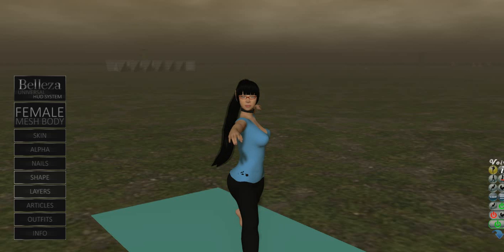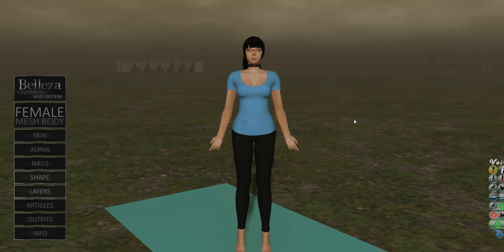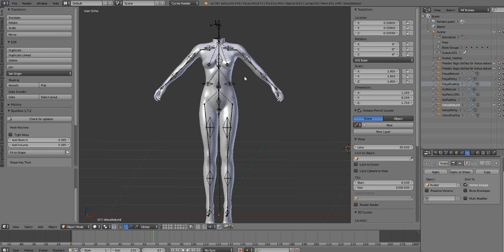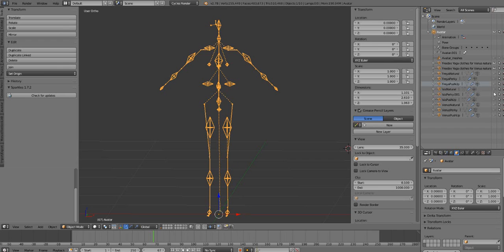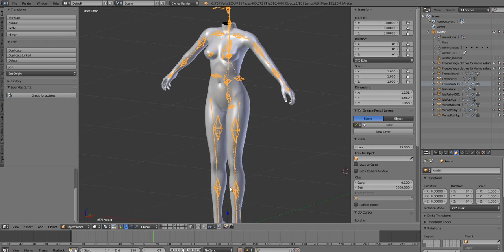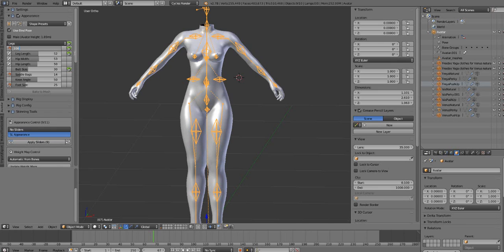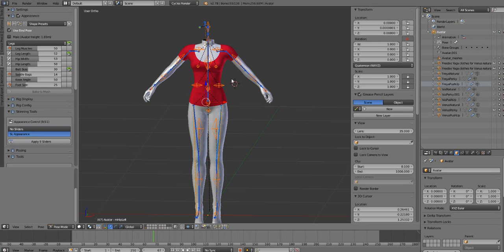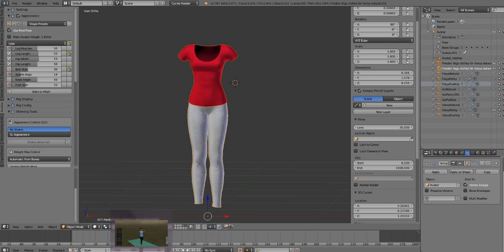Quick look at the Beautifuly Bodacious Bootleg Belleza Body devkit -Mini tutorial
The Materials you need
The Dev Kit:
or use it now and pay her back later once you strike it rich.